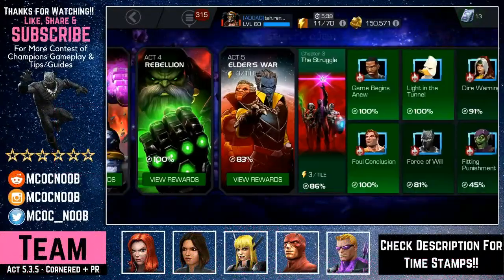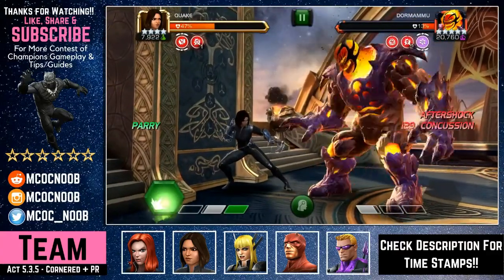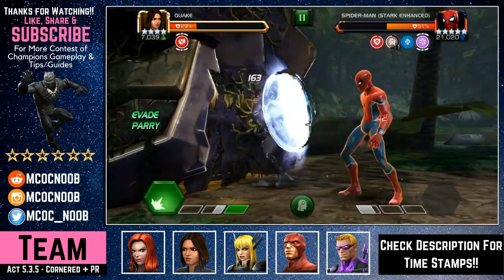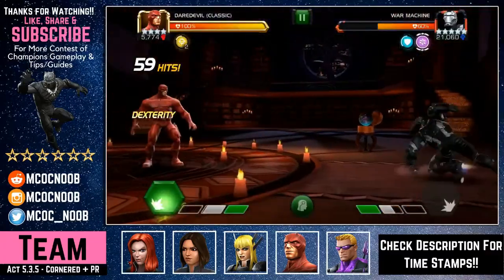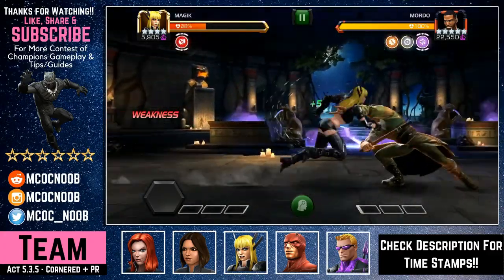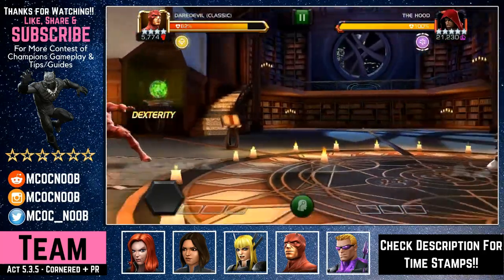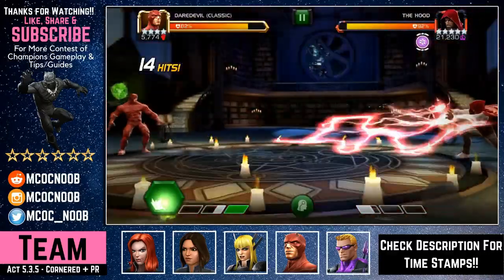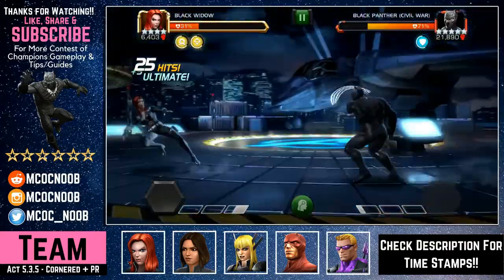MCOC: Act 5.3.5 - Cornered & Power Reserve Path Tips/Guides -No Revives with 5 50 champ-story quest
00:13 Dormamu
02:46 Spiderman Stark
05:23 War machine
08:46 Ronan
11:29 Juggernaut
13:46 Gamora
16:39 Vision OG
19:12 Mordo
23:47 Hood
27:09 Phoenix
30:54 Bpcw (Boss Fight)

Part 1/9  series of Act 5.3 with least amount of units hope it helps.

Shareable Pdf on 5.3: Coming Soon - as the videos series ends.

Above paths will cover all/most of the worst fights of Act 5.4.
Again the idea is to help everyone use the least amount of units & resources.